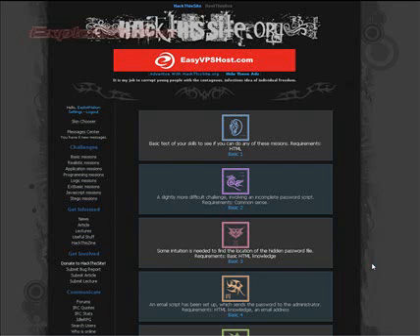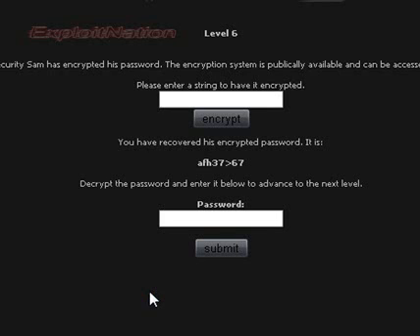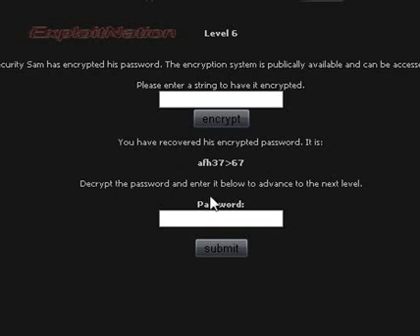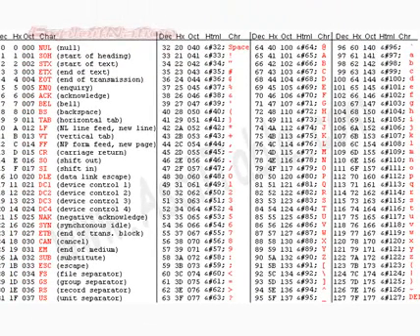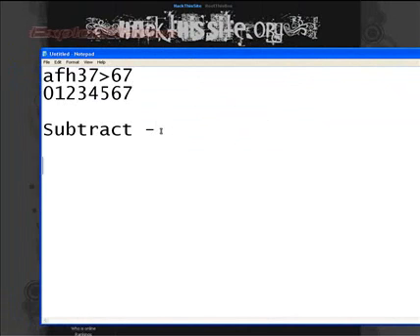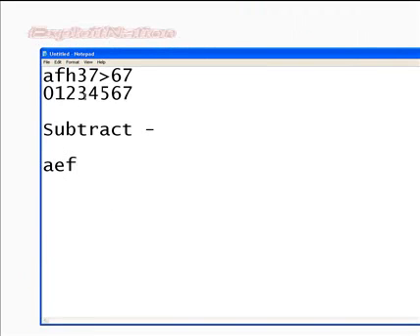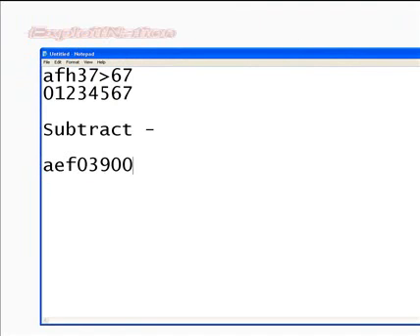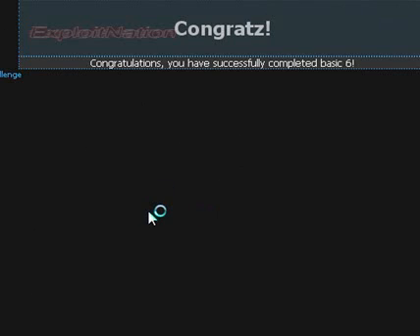Hack This Site - Basic 6 Tutorial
Basic #6